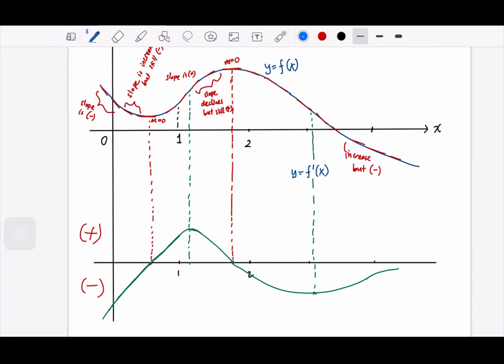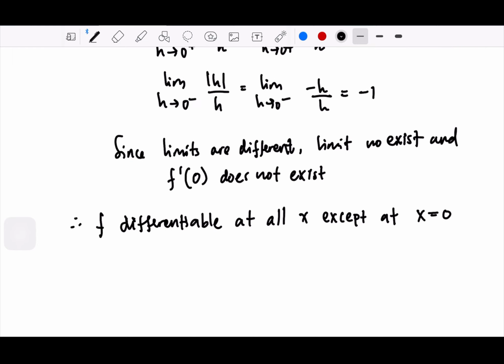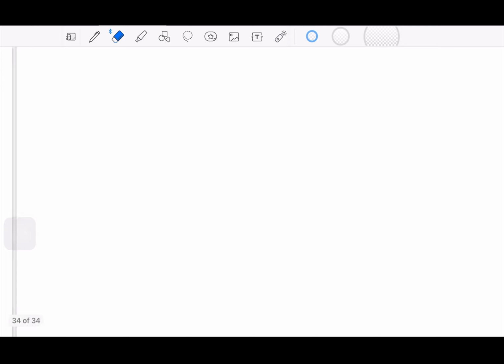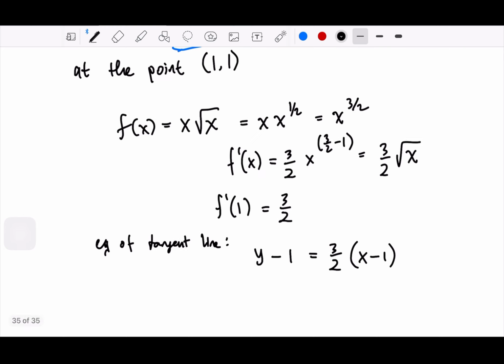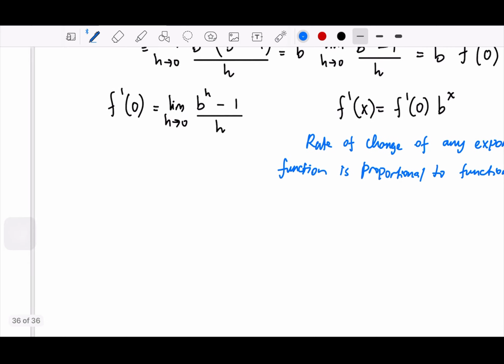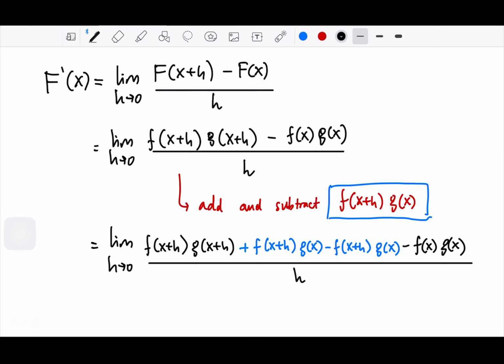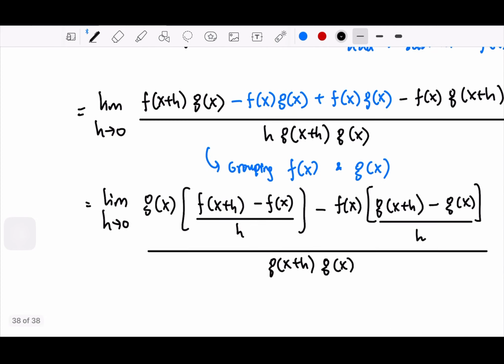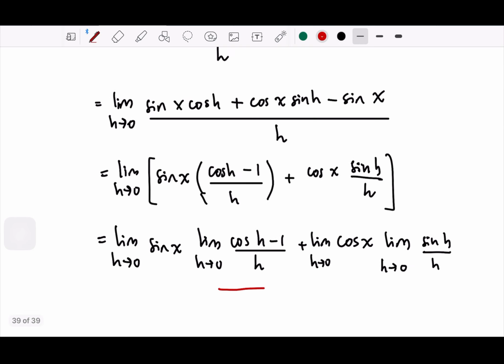CE162A005 class 4/3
This is the recording of the calculus class on 4/3. We discuss the derivative and some of its basic techniques